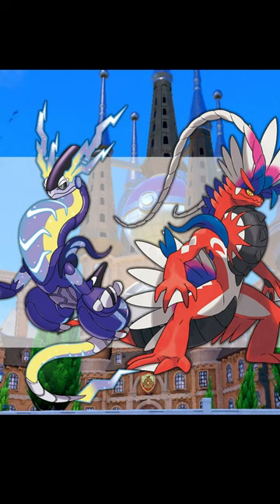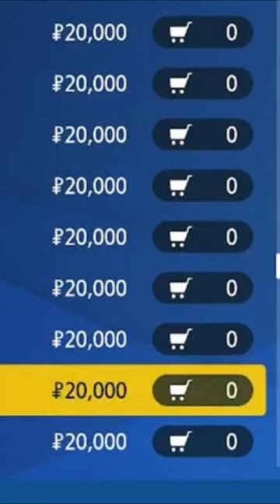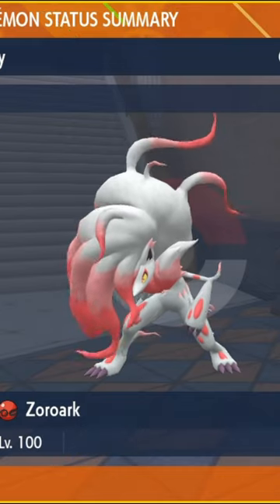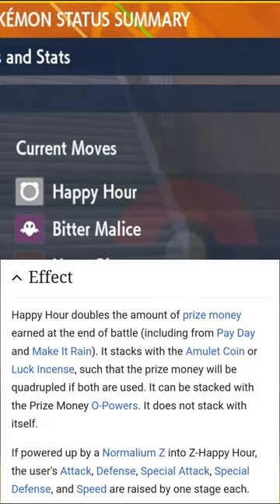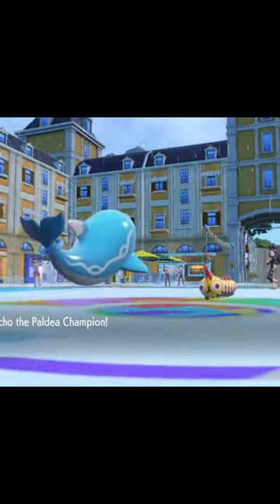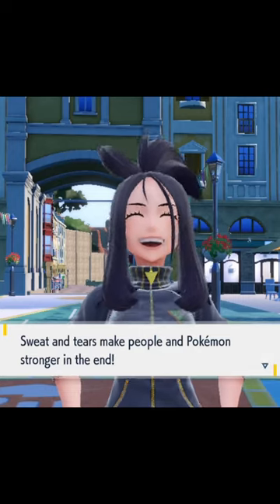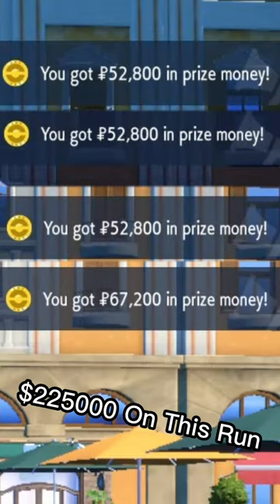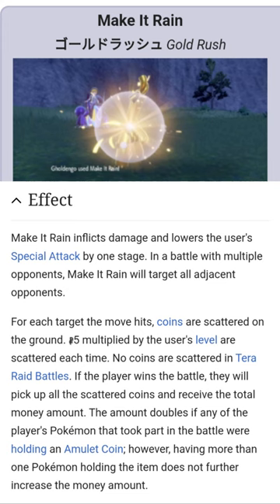The current most effective method to farm money in pokemonscarletandviolet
Ending Song: Vampire - Emmit Fenn

Are you a Content Creator or Streamer?  Join Stream On Nation, an active community of content creators that helps its members move towards their goals, whatever they may be.